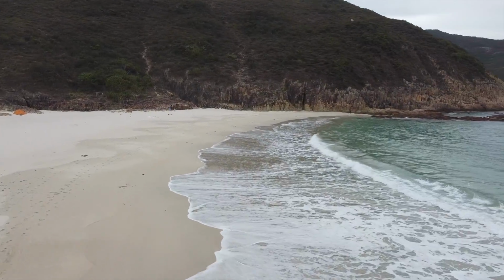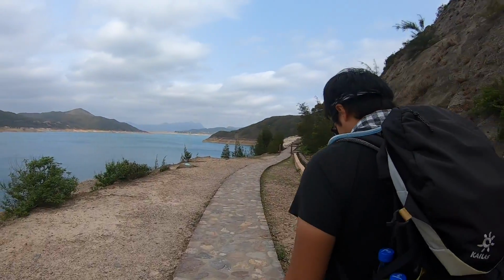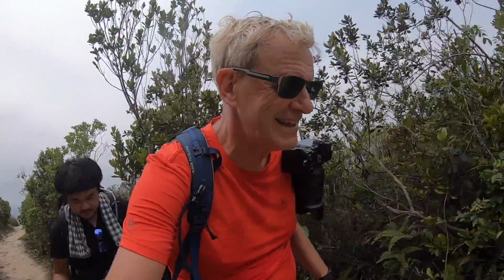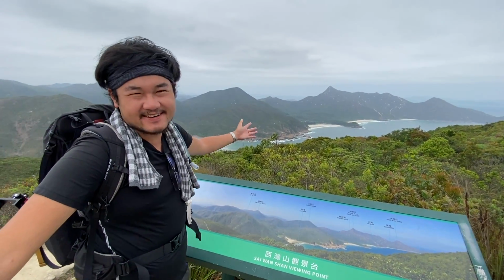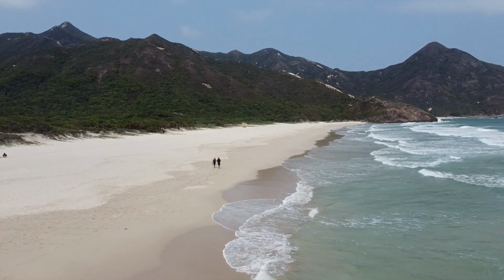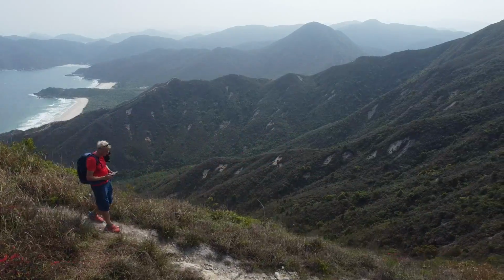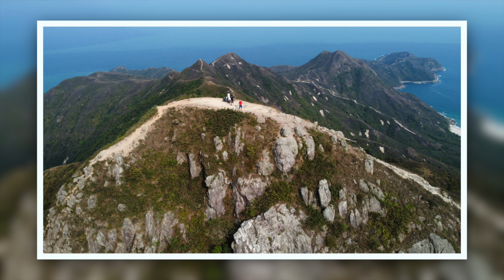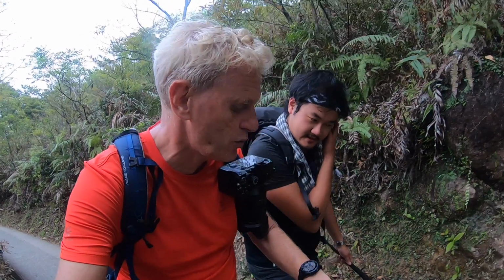The Sai Kung Horseshoe | Hong Kong's Ten Best Walks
We are down to the third-best in our list of Hong Kong’s Best Hikes as we take on a horseshoe loop around Sai Kung. The hike takes in five of the region’s best beaches as well as a steep climb up Sharp Peak. Find out how DJ and George get on as they try and complete this tough 20-kilometer challenge.